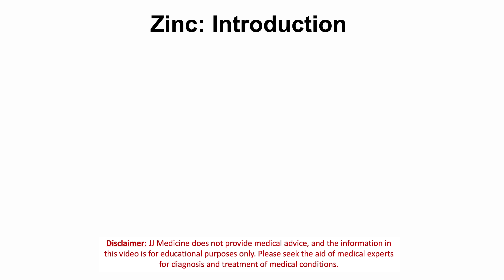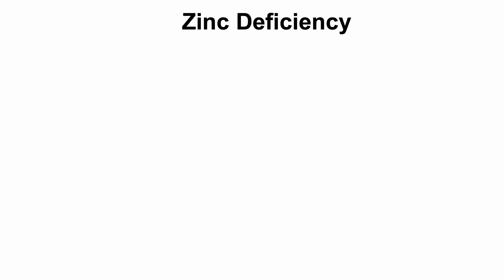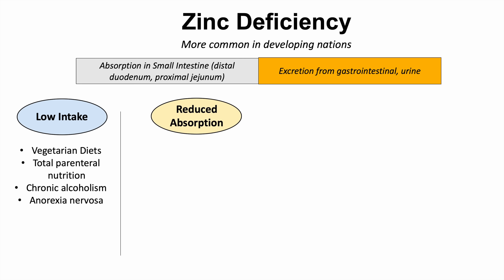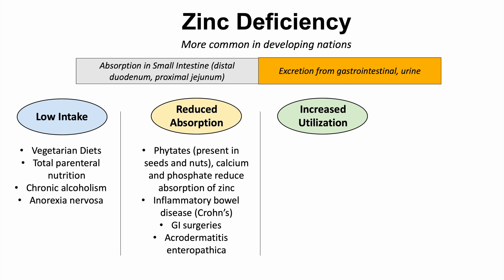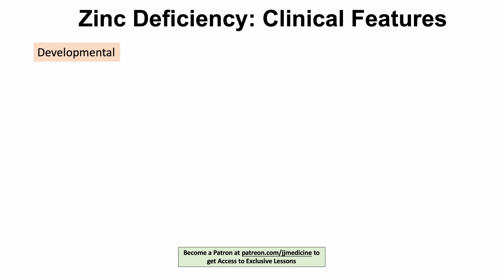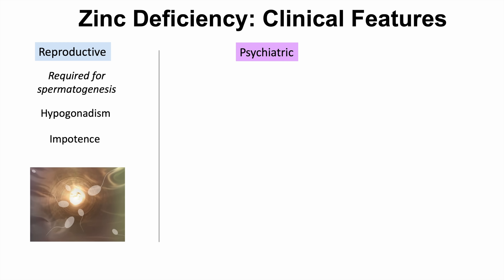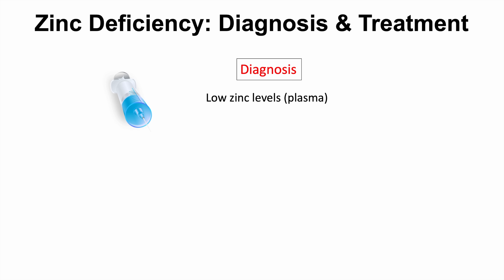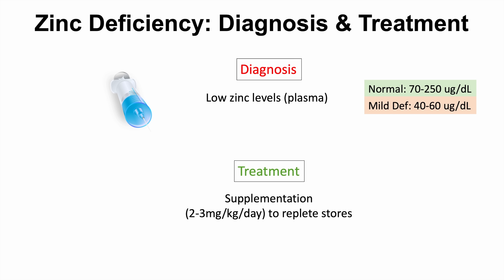Zinc Deficiency | Dietary Sources, Causes, Signs & Symptoms (ex. Hair Loss), Diagnosis, Treatment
Zinc is an essential element required for human health, being utilized for nearly 100 different enzymes for a wide variety of functions, including developmental, reproductive and immune system functioning. Zinc deficiency can occur through several mechanisms, including reduced dietary intake, reduced absorption, increased utilization and increased losses. In this lesson, we discuss these causes in more detail, along with signs and symptoms of zinc deficiency (including anxiety, depression, skin lesions like acne, and hair loss), how it is diagnosed and how it is treated.

JJ

REFERENCES:
"Zinc Deficiency", StatPearls

For books and more information on these topics